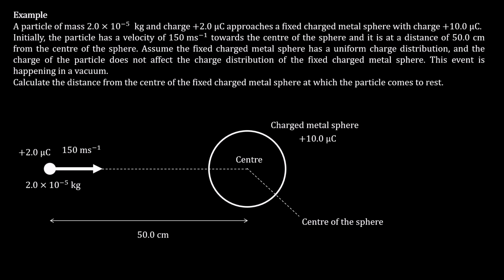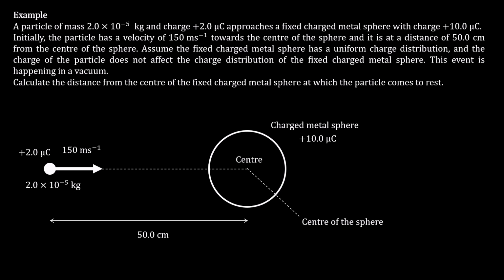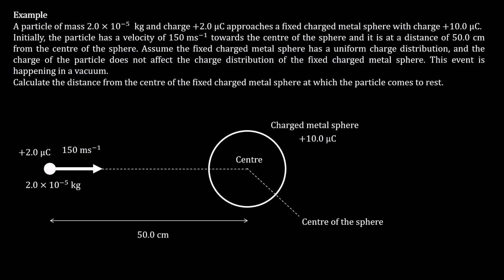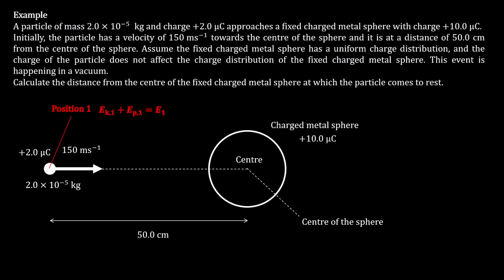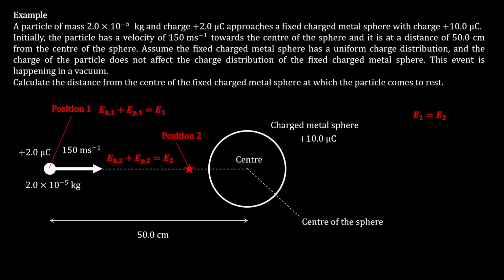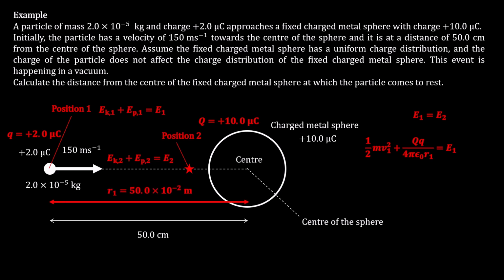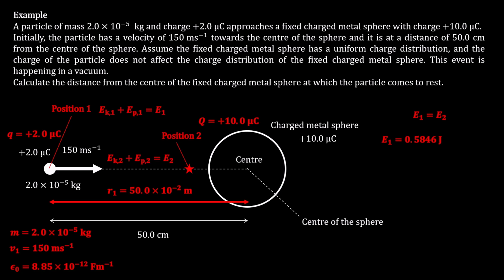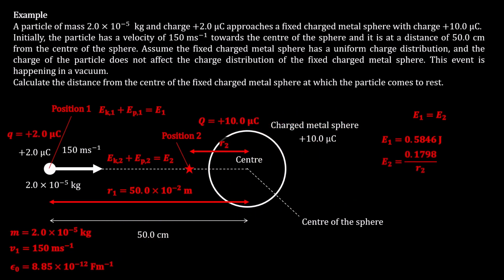Physics: A charged particle and a charged metal sphere